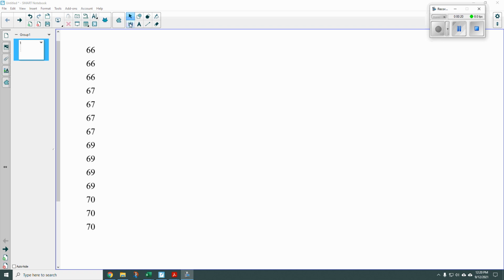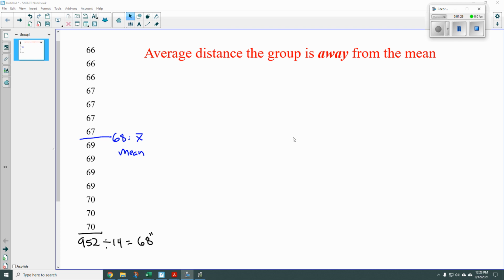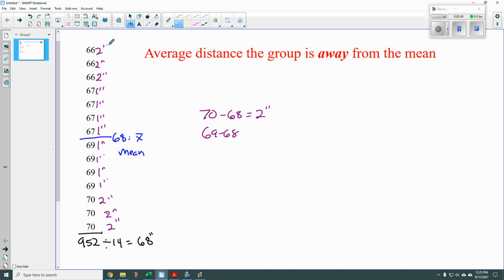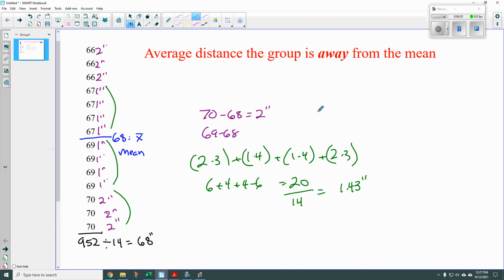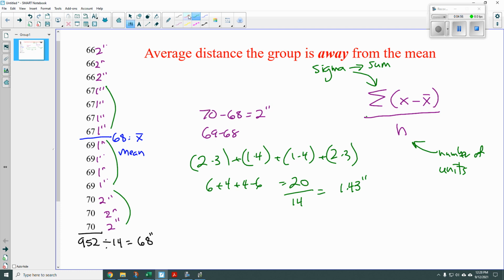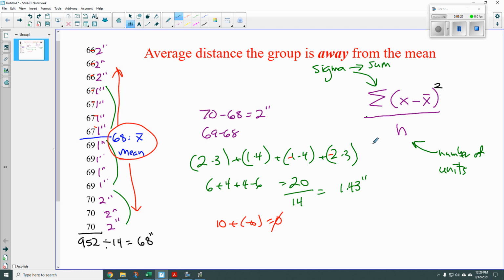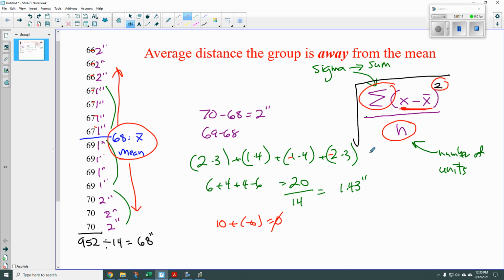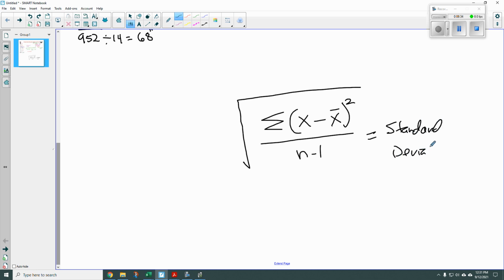Simple explanation of standard deviation and z score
There is an error at 11:45.  I used the incorrect value for standard deviation.  The concept is correct, but the value is wrong.  Oops.  Sorry.  Still a pretty good video.